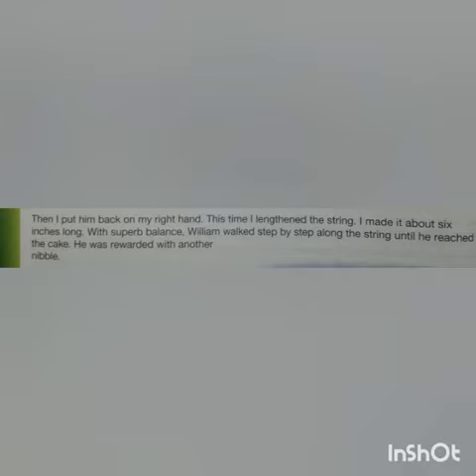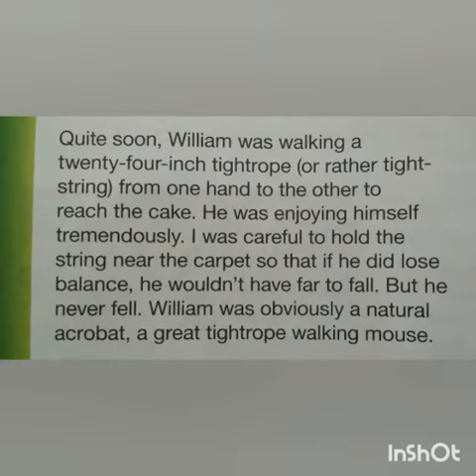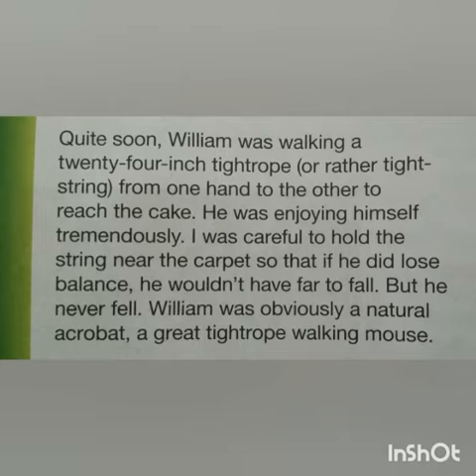Class 7 Lesson 6 Lecture 4 Part B English A